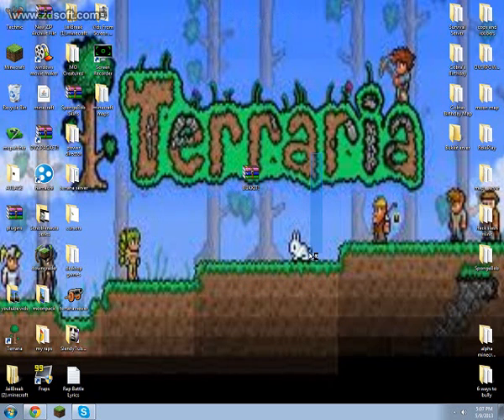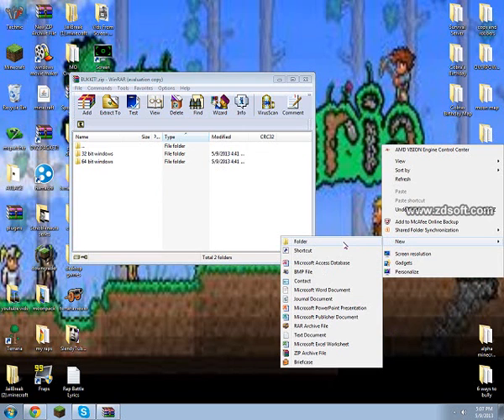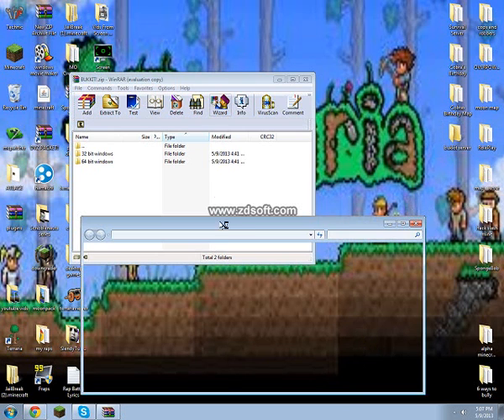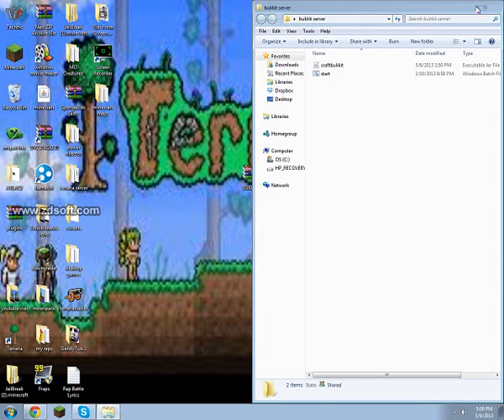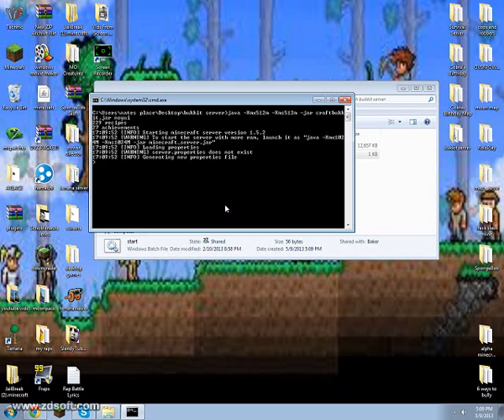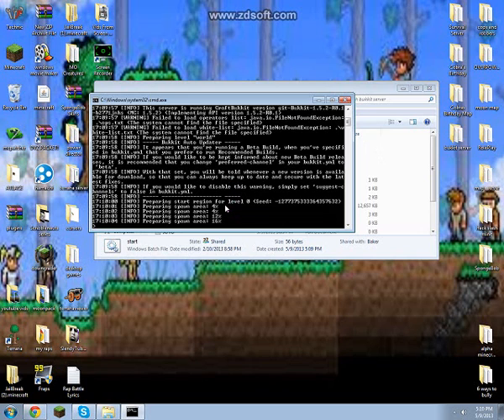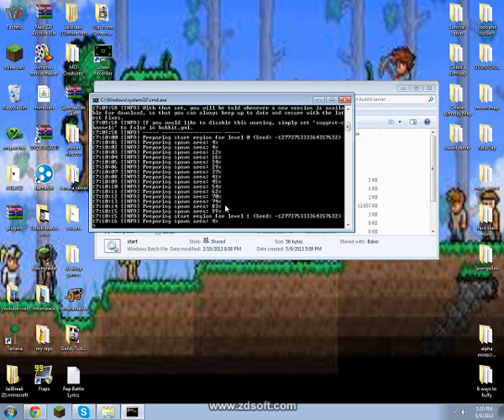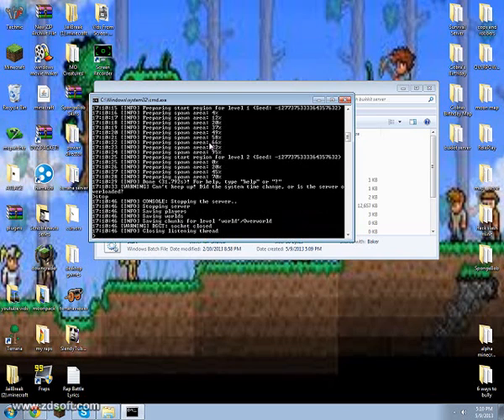How To Make A Bukkit Server For Minecraft 1.5.2 (premade servers) windows part 1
ok everyone im making an upgraded version it wont be to long maybe tomarrow possibly the next day idk but im going to keep this version up too in case you guys need mods for your server on 1.5.2 instead of 1.6.2

This is how to make a bukkit server for minecraft 1.5.2 and it is premade servers for 32 bit and 64 bit!
if u have any questions, feel free to message me!